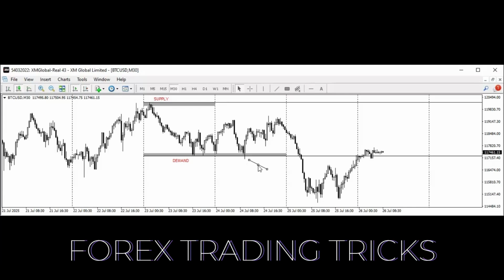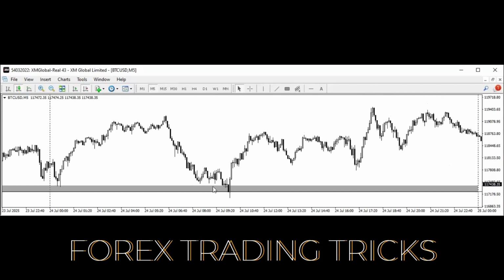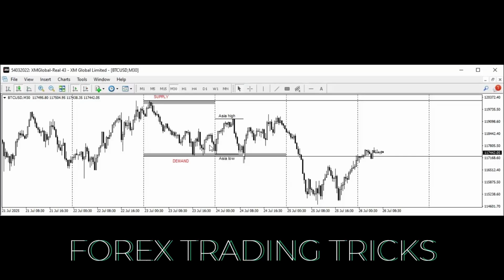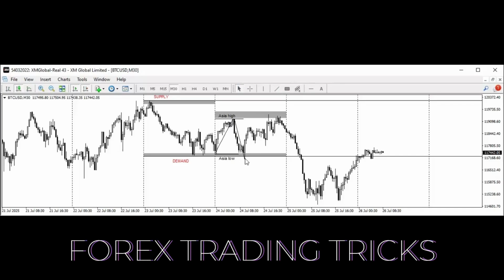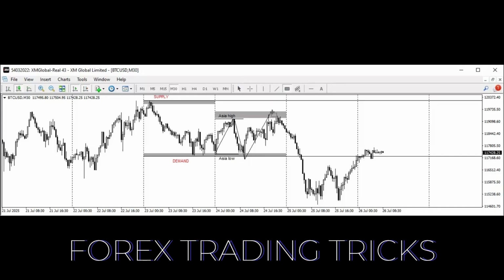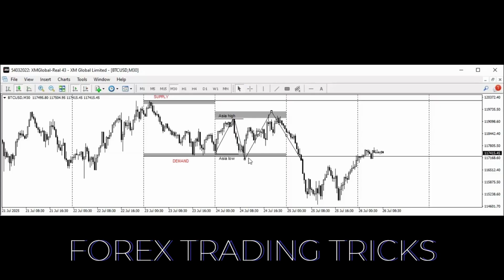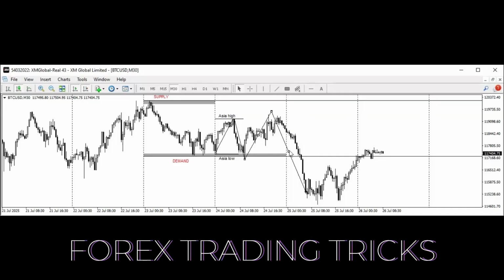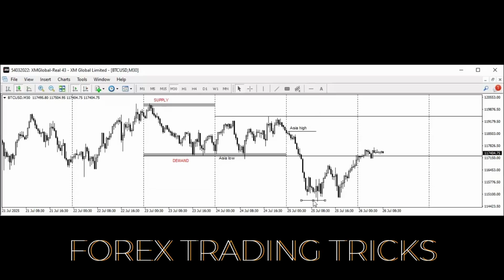How To Scalp Lower Timeframes With Institutional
Scalping with Institutional Strategy | Catch Smart Money Moves on Lower Timeframes

In this video, I break down how to scalp the markets like the institutions do — slow, calculated, and hidden from retail eyes. 💼💰
You'll learn:

How institutions buy/sell without alerting retail traders

How to spot "liquidity traps" on the 1-minute to 15-minute charts

Why price moves in patterns over hours or days

Real examples of stealthy entries and exits (H1-H4 breakdown)

📊 Perfect for intraday and scalping traders who want to move with smart money, not against it.

📥 Drop a comment:
“TRAP HUNTER” if you’re tired of being played by smart money!